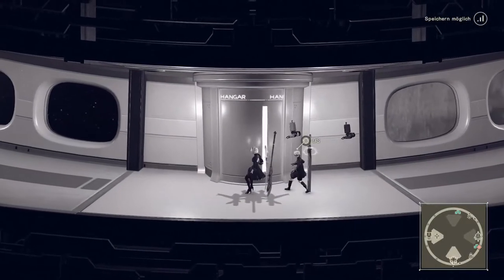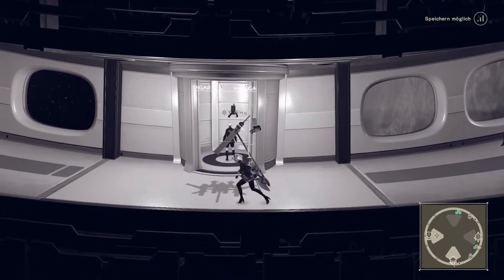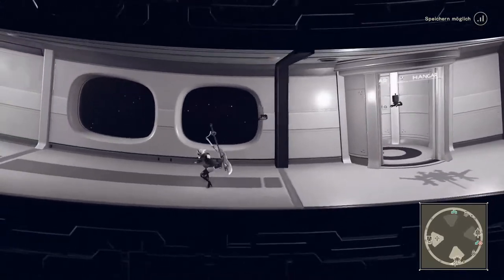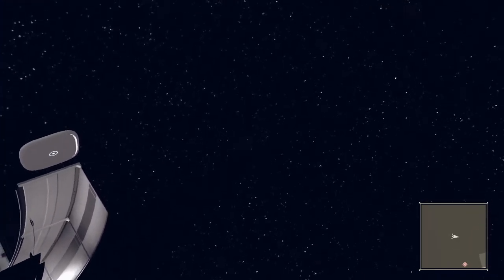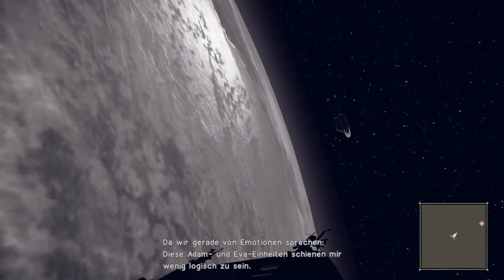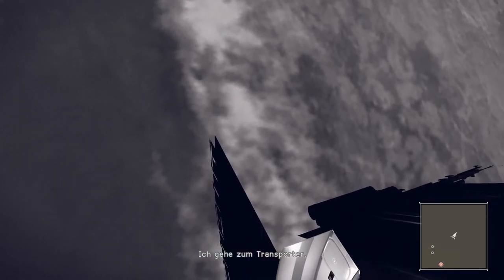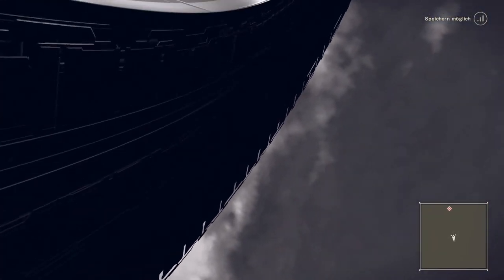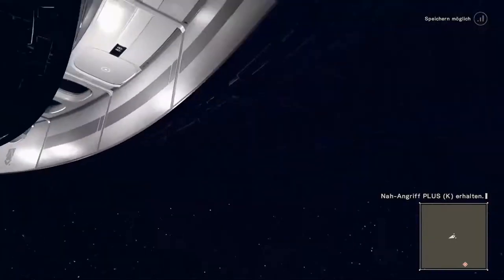The camera that goes to infinity and beyond | Bugs | NieR: Automata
When the camera gets stuck you are able to see some strange shit
Video Links:

Shown Game:
NieR: Automata

Used Music:
Voices
by Patrick Patrikios
(Used in the Game, I didn't create it)